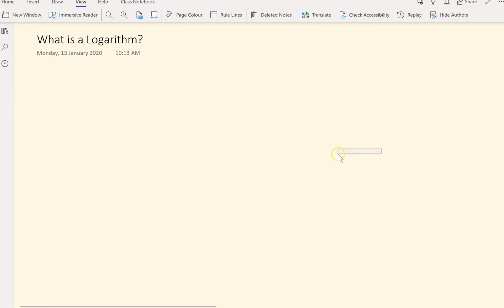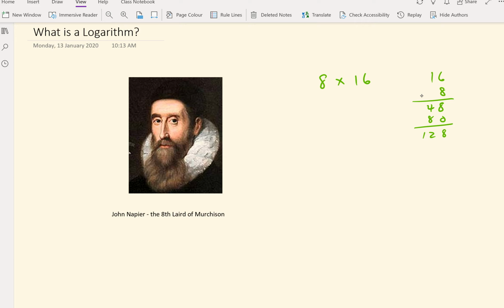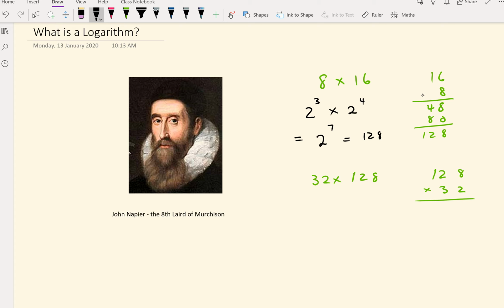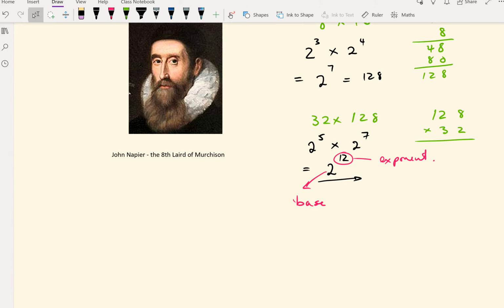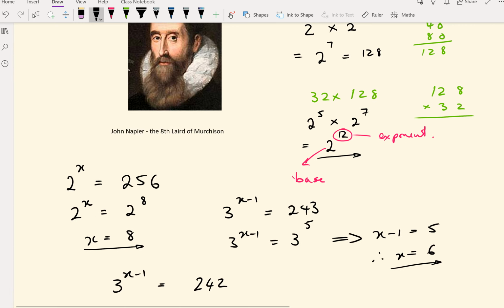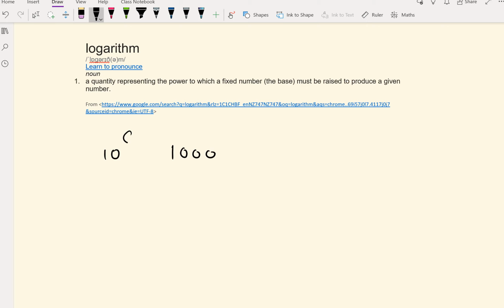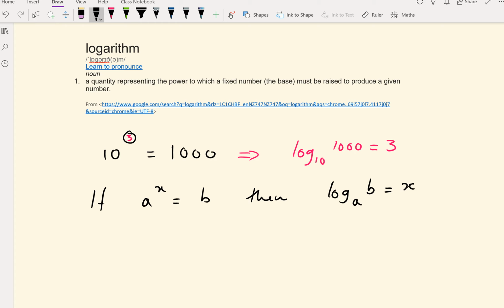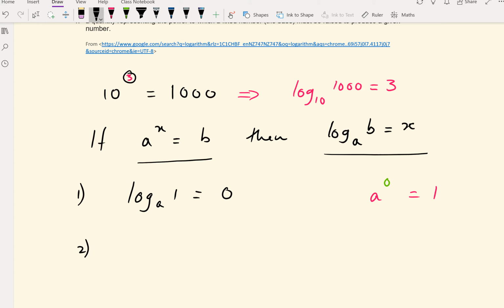An Introduction to Logarithms